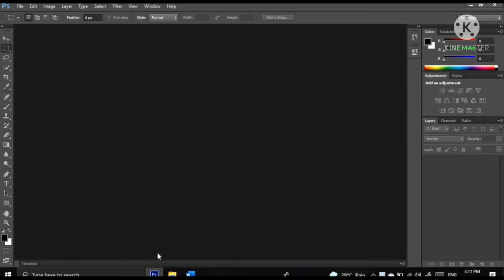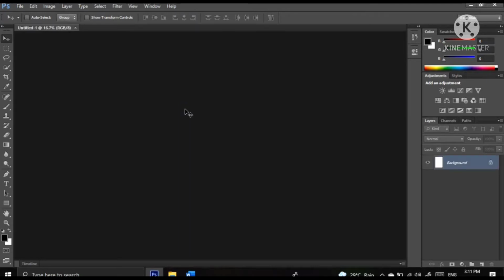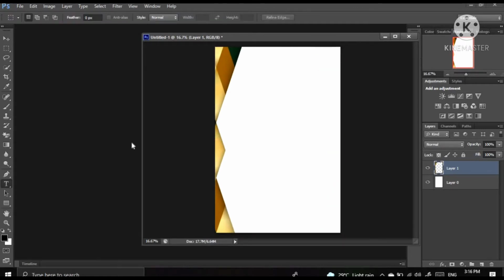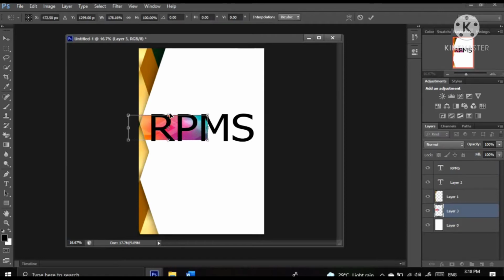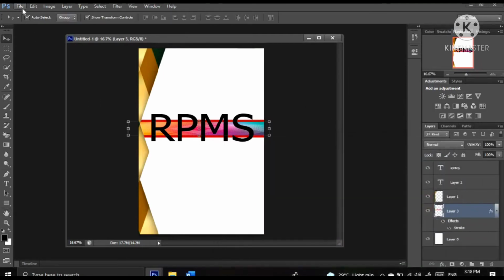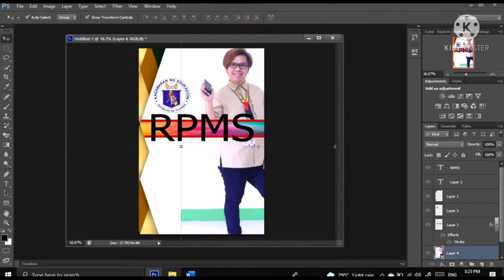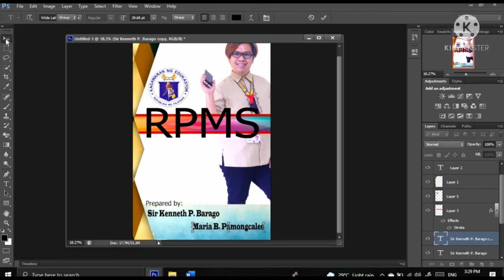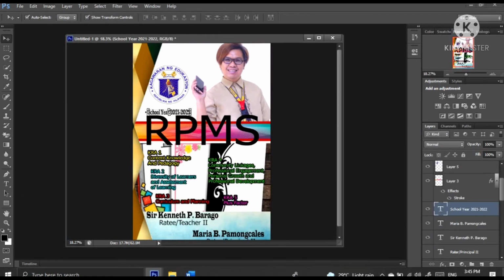RPMS COVER USING ADOBE PHOTOSHOP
This is for DEP.ED TEACHERS NA GUSTO ANG SIMPLE NGUNIT MAGANDANG COVER SA RMPS
PWEDE GAMITIN ANG PHOTOSHOP IN MAKING YOUR RPMS COVER